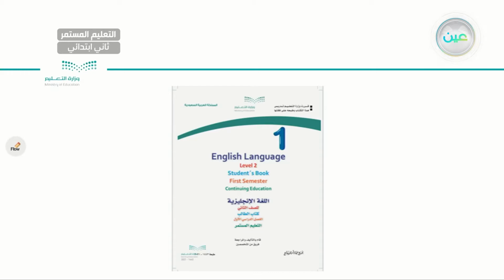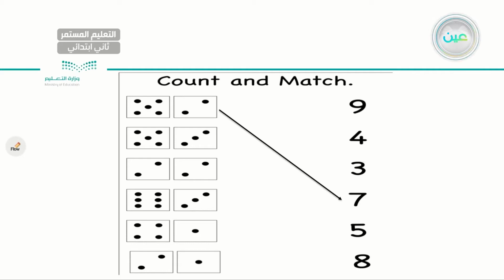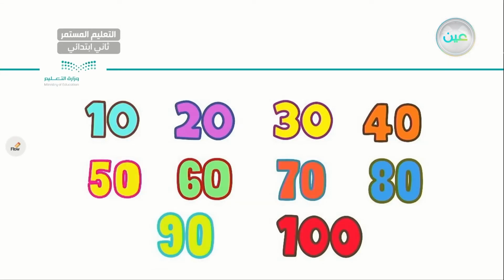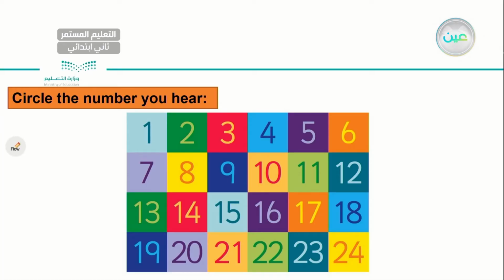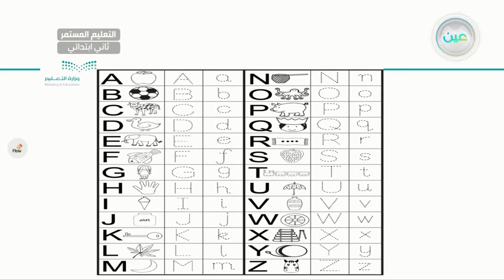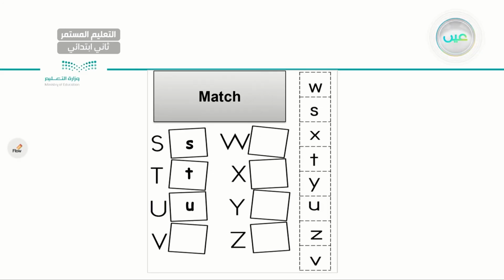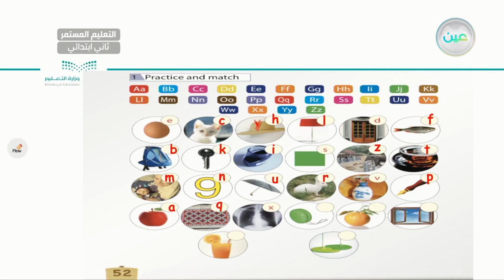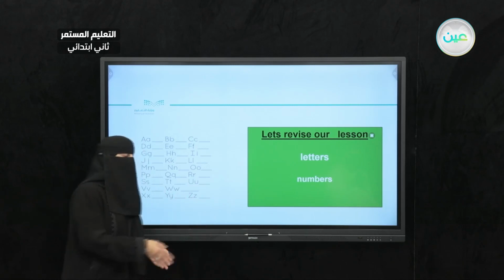General Revision - إنجليزي - الصف الثاني ابتدائي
الحصة الثانية  - الثلاثاء - الأسبوع الرابع - الصف الثاني ابتدائي التعليم المستمر